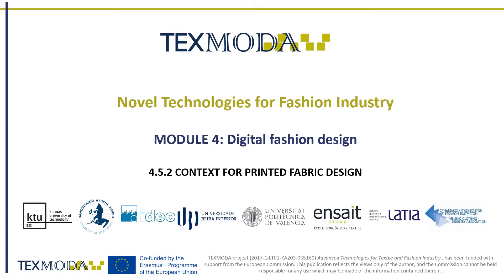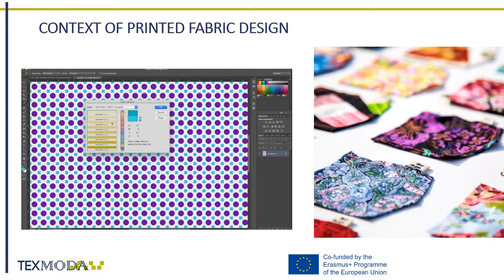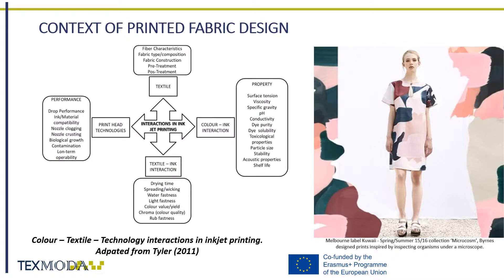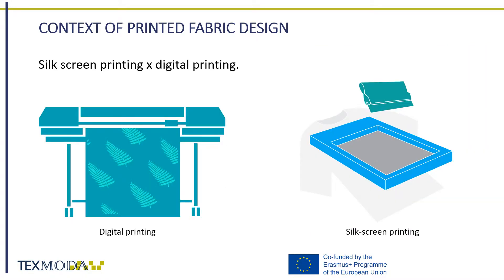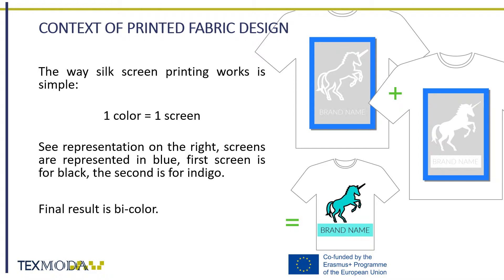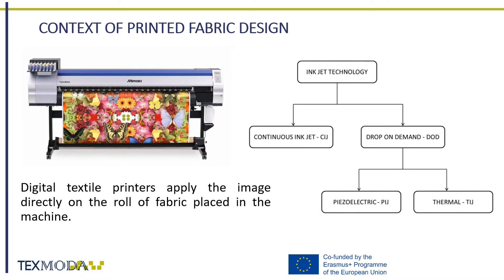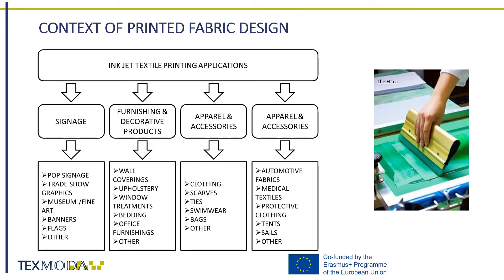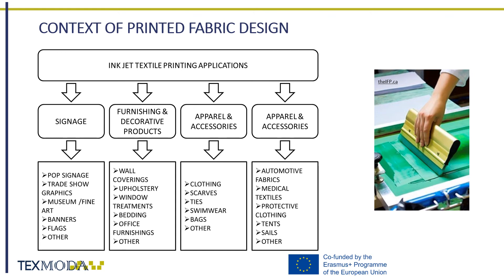4 5 2 CONTEXT FOR PRINTED FABRIC DESIGN